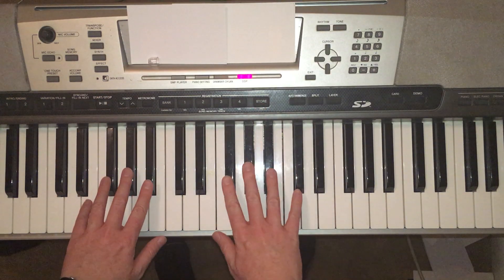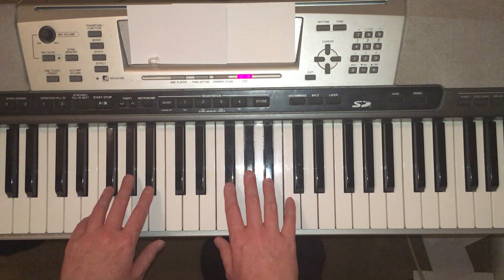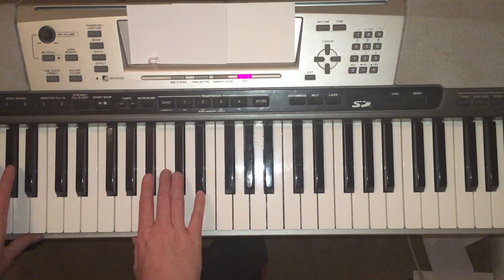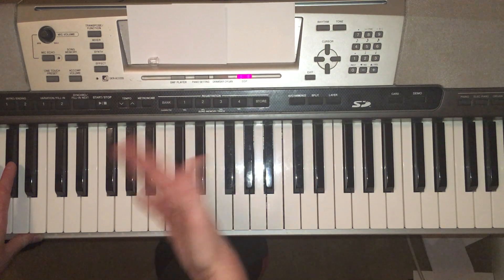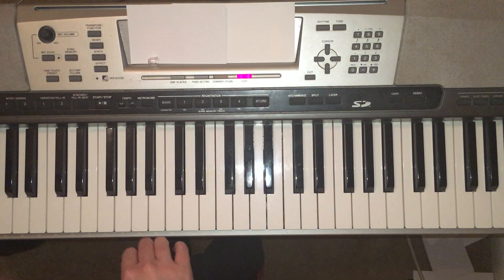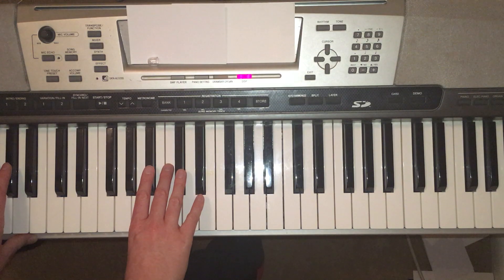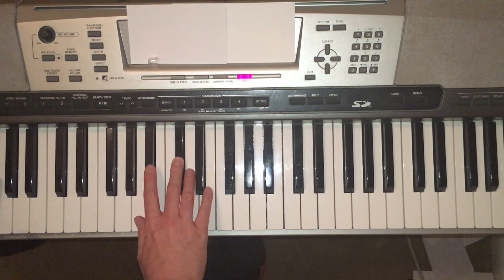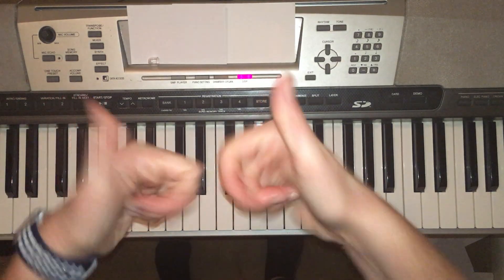"The I Like Song"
Be careful to count to "two" when playing the half notes. If you're counting aloud, say "one" when you first hit the note and "two" after. I'll show you your part, then how it fits with the duet, then I'll play just the duet. Keep a steady beat and count your rhythms carefully. If you're doing it all right, I will play one short & low note right while you're holding your last half note.

"The I Like Song" by Nancy & Randall Faber. Piano Adventures primer lesson book. pg 19